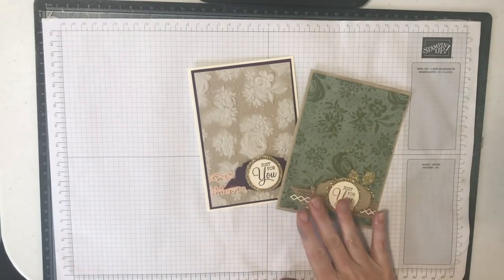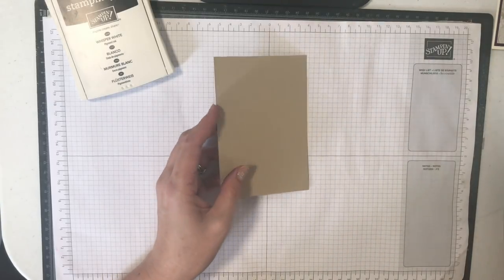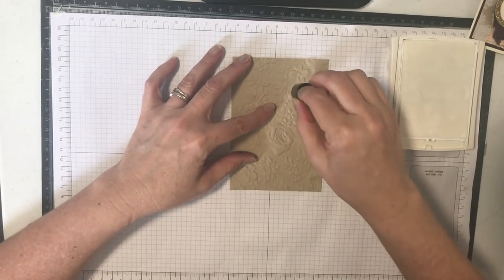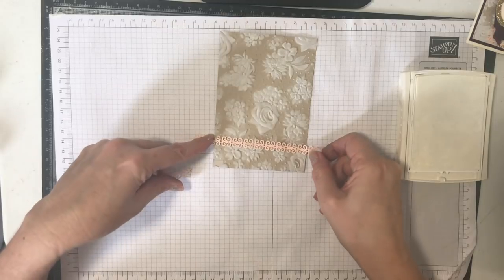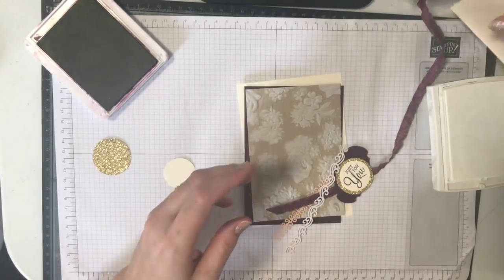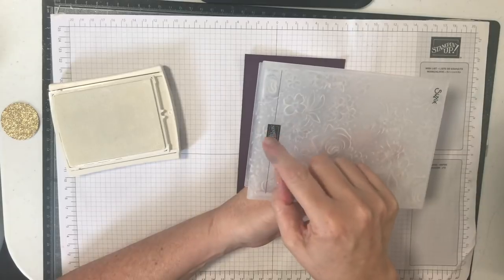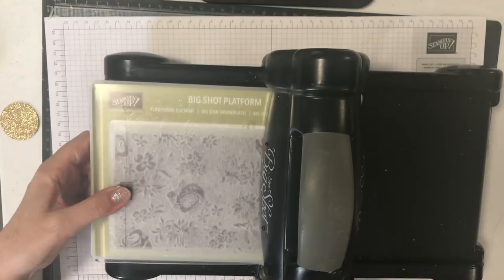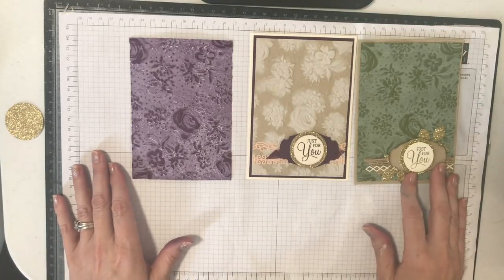Vintage backgrounds 2 different ways!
Hey everyone! For this week's Fancy Friday video I wanted to show you 2 different ways to get a Vintage style background using an embossing folder and white craft ink.  Its super effective but also really easy to achieve, as you'll see in the video. If you wish to purchase any of these products you can do so over on my blog or facebook page.